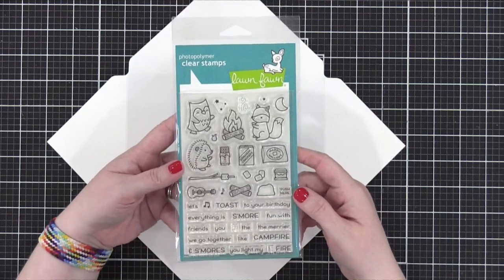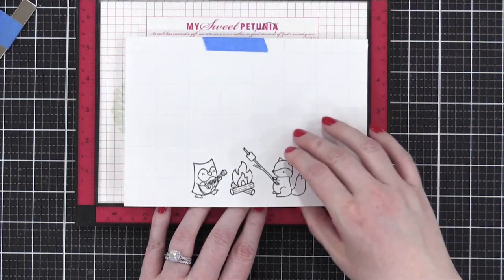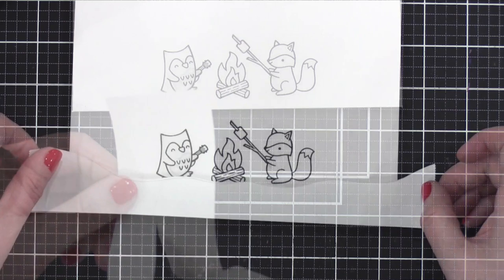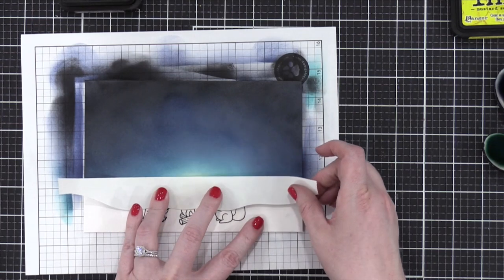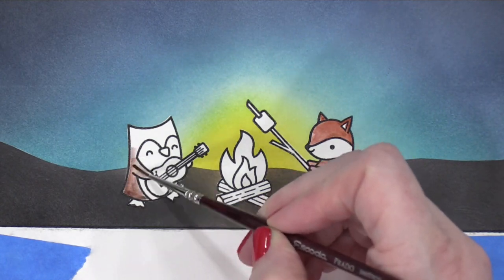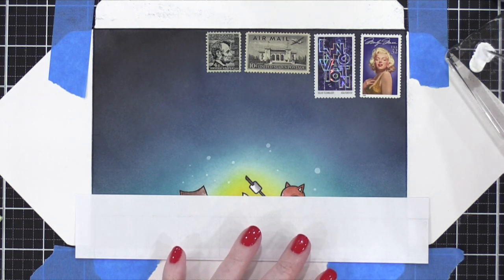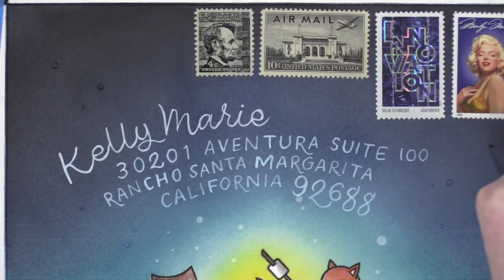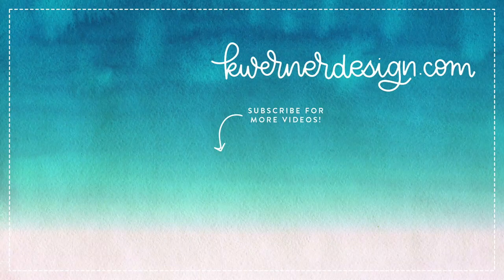Lawn Fawn Mail Art (with special guests Gina K & Jennifer McGuire)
Creating a mail art envelope using the new S'more the Merrier stamp set from Lawn Fawn. Special guests Gina K and Jennifer McGuire join me for the voiceover.

Dream Catcher by Gyom

• Strathmore Bristol Smooth, 19x24 (for large envelopes)

• Holbein Gouache in White

MAILING ADDRESS (updated February 2021):

Kristina Werner
1878 West 12600 South
Box 509
UNITED STATES